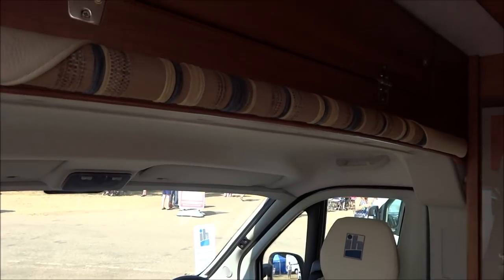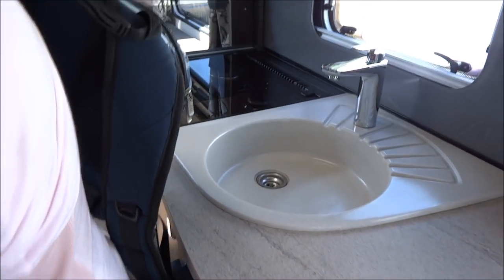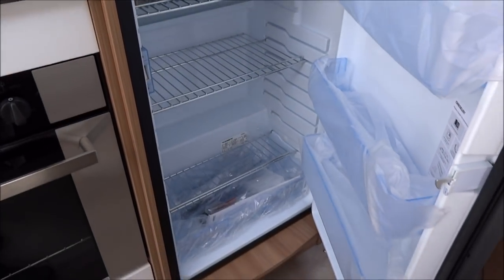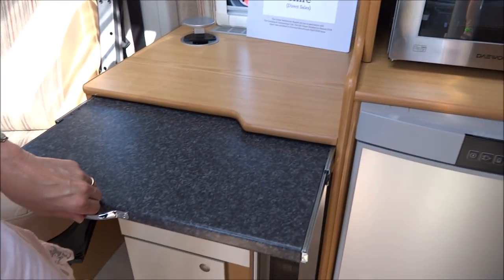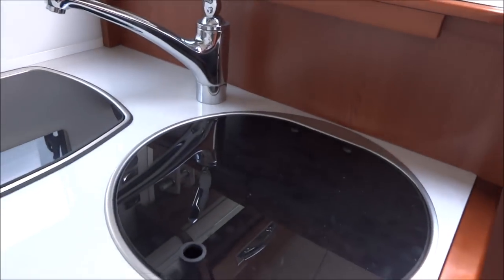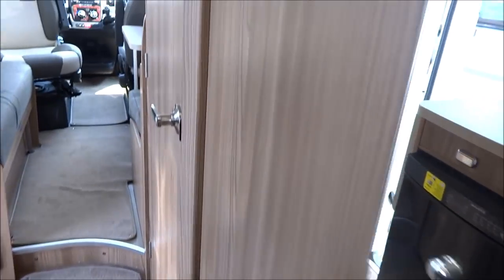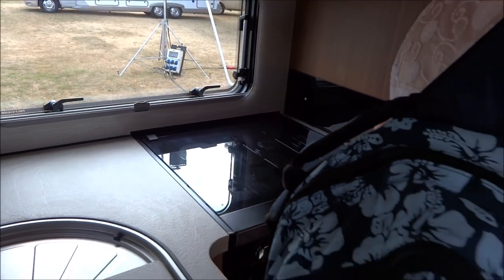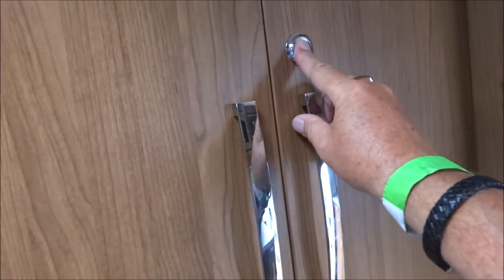042 - Norfolk Motorhome Show, 21st July 2018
We visited the Norfolk Motorhome Show at the Norfolk Showground in Norwich on a very hot and sunny day in July 2018. This video is not intended to be a detailed review of any specific vehicle(s) but does provide a good look around the show at some very nice motorhomes and camper vans.

We are part time working and part time travelling motorhomers based in Ipswich, Suffolk, UK.

In 1985 we began caravanning with a basic CI Sprite Alpine and a Volvo 240. Over the years we upgraded and owned ten different caravans until 2017 when we decided to try something new, a Swift Bolero FB724 coachbuilt motorhome.

This is mainly our motorhoming travel blog and vlog of all our adventures since becoming motorhomers in March 2017.

OUTFIT / RIG
We own a 2017 Swift Bolero 724 FB Coachbuilt Motorhome.
It is a 4 birth unit based on the Fiat Ducato base with Euro 5 plus engine and optional Comfortmatic transmission fitted.